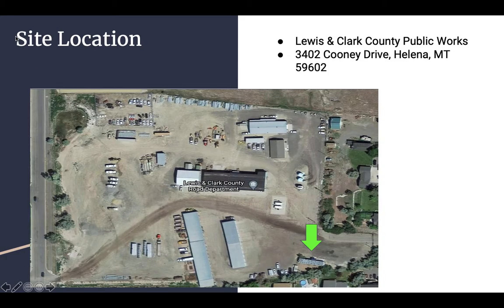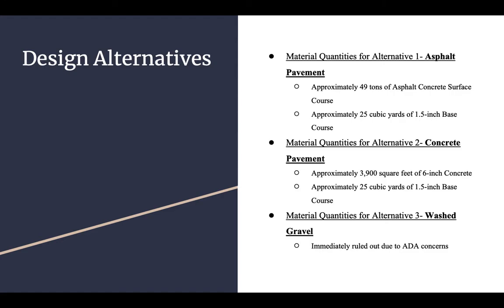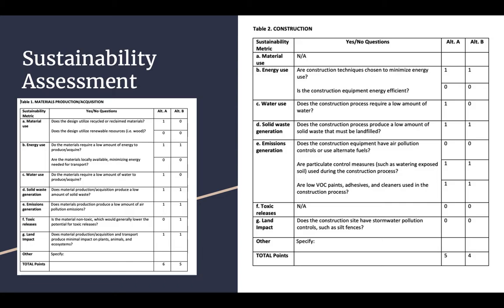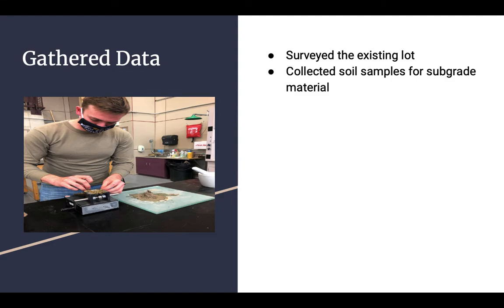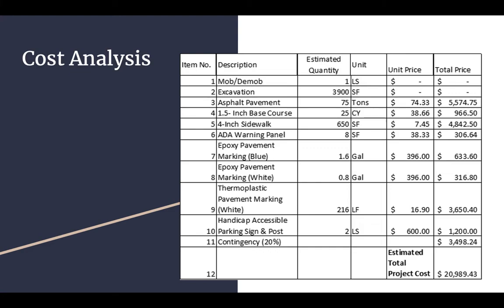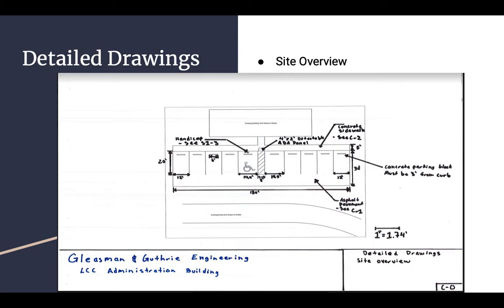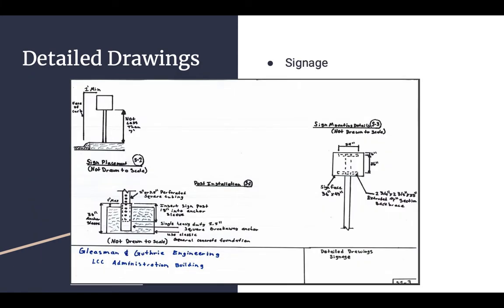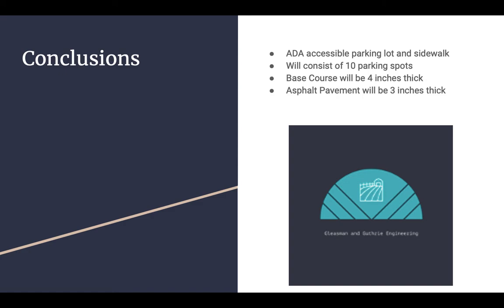Lewis and Clark County Public Works Administrative Building Paved Parking Lot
Lucas Gleasman; Daniel Guthrie, Carroll College

This project is to upgrade and improve an existing unpaved parking lot in front of the Lewis and Clark County (LCC) Public Works Administration Building. The overall design will focus on providing hard-surface paving and implement Americans with Disabilities Act (ADA) provisions in the design. The first stage of design was to complete field work and soil sampling. This involved a site topographic survey and a geotechnical investigation. The geotechnical investigation included digging into the subgrade and collecting soil samples. The samples were tested for various engineering properties to be used in the design. The second phase was preliminary analyses to evaluate several potential design options, determine construction quantities, and calculate preliminary construction costs. These analyses showed us that the most practical final course of action in terms of cost and effectiveness was paving with a 3-inch-thick asphalt surface. The project will include ADA features, and parking spots will be delineated with painted striping. The construction phase of this project will have to consider the safety and health risks of the workers and the surrounding citizens. Moreover, the runoff path of any hazardous spills or water was designed to ensure that nothing potentially environmentally toxic leaves the property, and spill kits will be readily available so there is no groundwater contamination. Due to the deteriorated state of the existing gravel lot, this new asphalt pad will be a welcome upgrade that will increase safety and accessibility for all users.